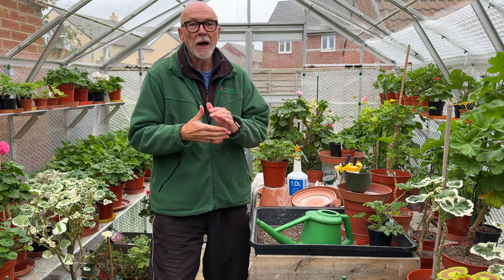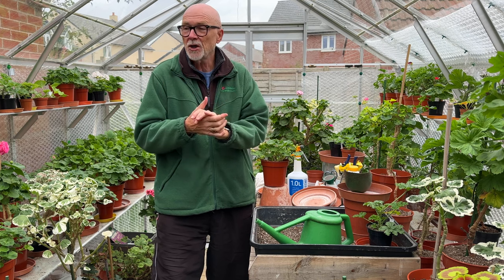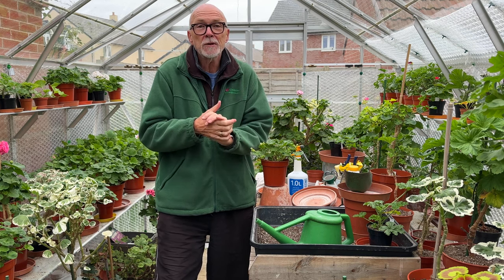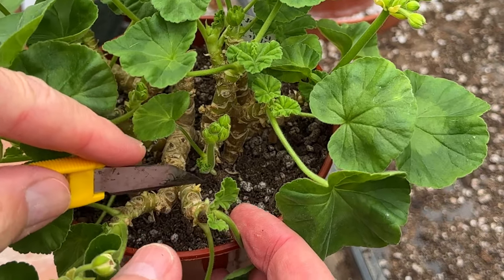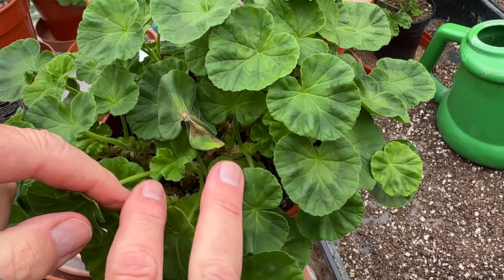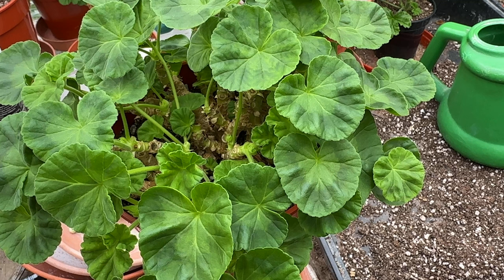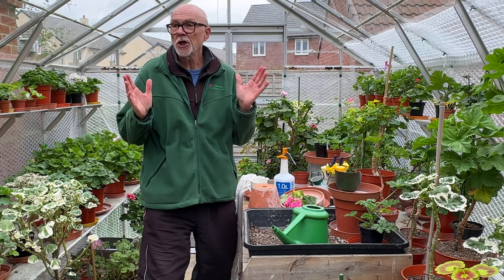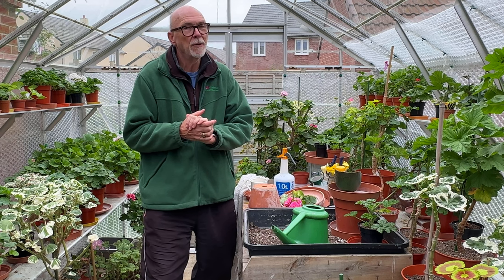November - Fighting the Damp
In this video our host, David Taylor, aka, Mr Pelargonium, gives a few tips on helping your pelargoniums battle the mild, damp conditions currently being experienced in the UK.